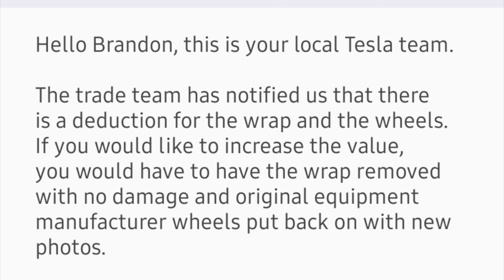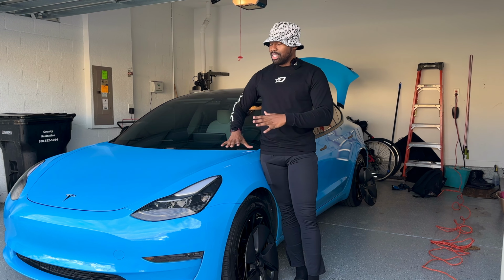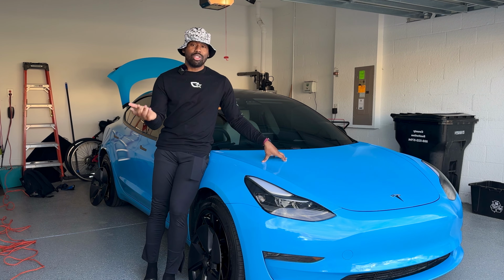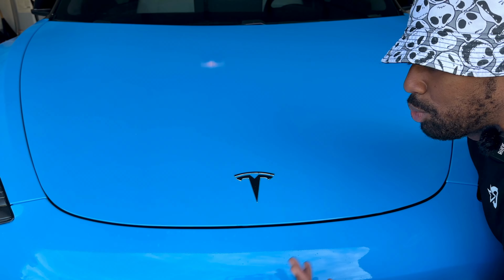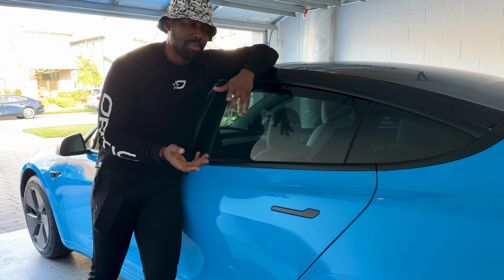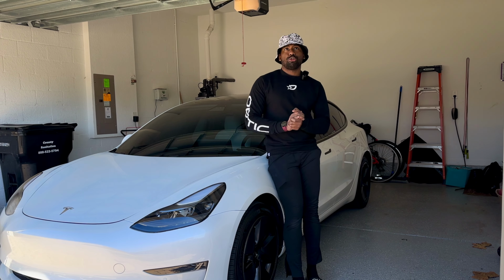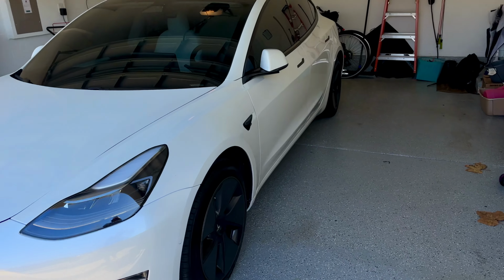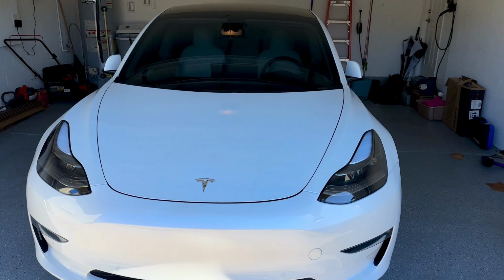Don't Buy The 2024 Tesla Model 3 Highland Before You Do This!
The 2024 Tesla Model 3 "Highland" can go up to 341 miles (EPA est.) on a single charge with updated exterior styling optimized for maximum aerodynamics. Stealth Grey and Ultra Red are designed to change with the light and viewing angle. Settle into an all-new interior, featuring a wraparound styling that cocoons you inside. Customize ambient lighting to make it your own. Enjoy a whisper-quiet cabin, thanks to 360-degree acoustic glass. Take in the sky underneath an all-glass roof that lets in light while protecting you from harmful UV rays. Control everything from one do-it-all Tesla app.